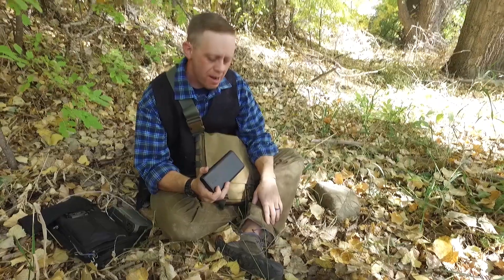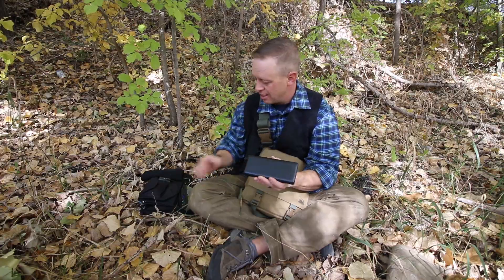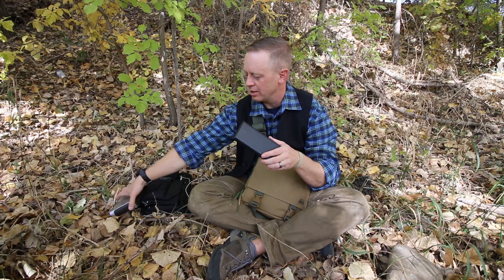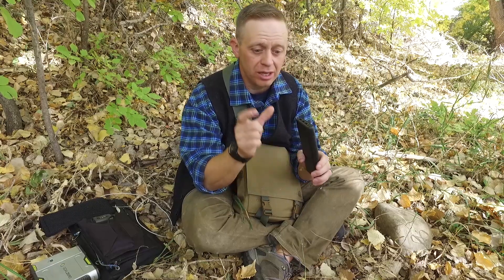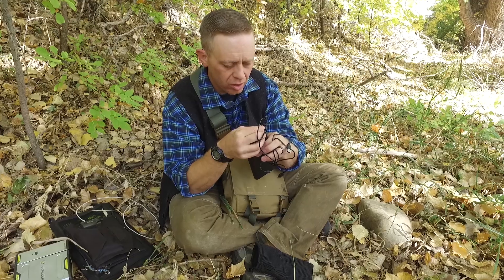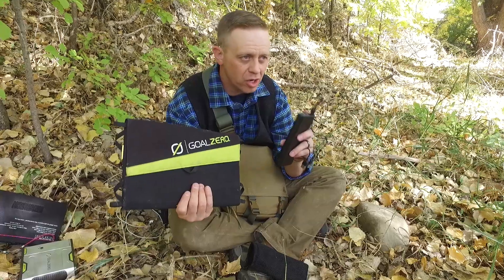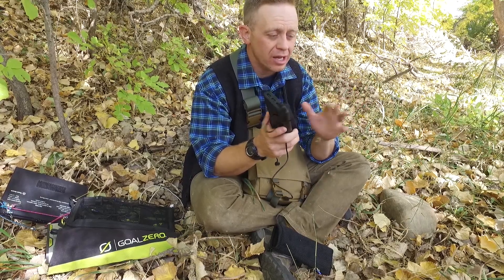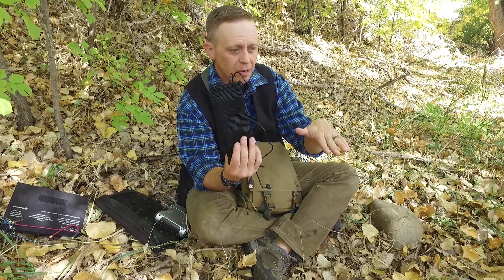Goal Zero or Anker?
Support me and find the gear I suggest by checking this out
The Goal Zeros can't keep up.
Sherpa 100 Battery Capacity: 98Wh, 8800mAh 300
Sherpa 50 Battery Capacity: 58Wh, 5200mAh 200
Anker a massive 26800mAh at a quarter the price.